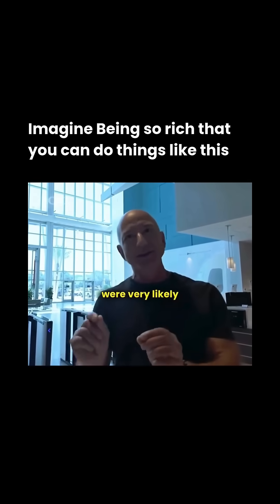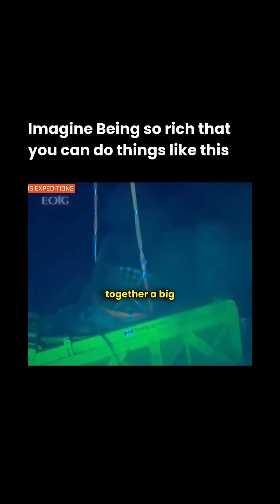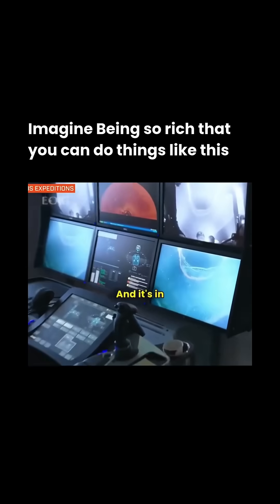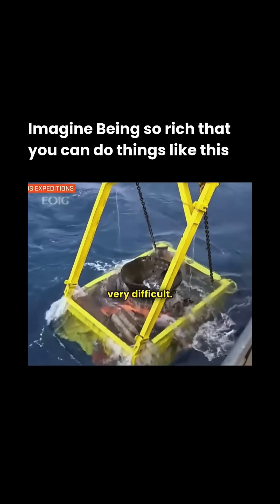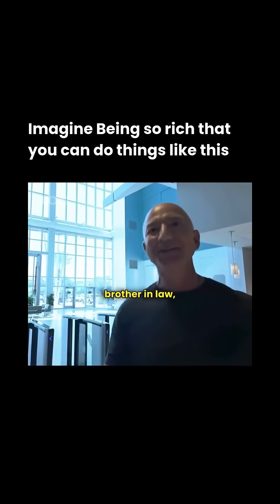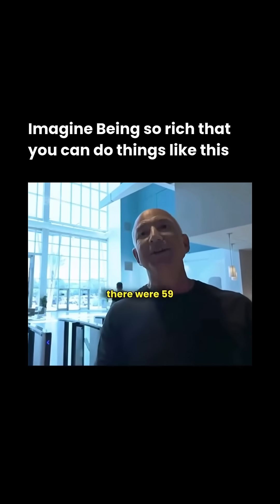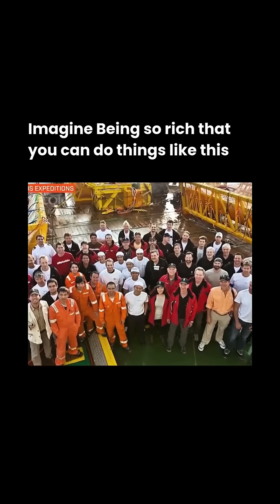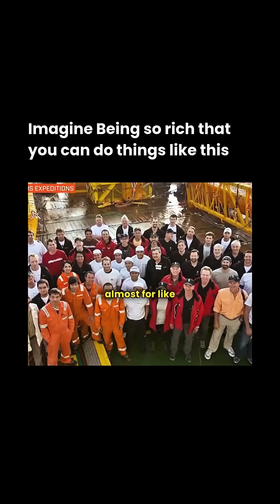Jeff Bezos and the Apollo 11 Rocket Engine: From Ocean Depths to the Museum of Flight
In 2013, Jeff Bezos combined his passion for space exploration and history by recovering the F-1 engines from Apollo 11, the historic mission that first landed humans on the Moon in 1969. These massive engines, which powered NASA’s Saturn V rocket, had been resting on the Atlantic Ocean floor for over 40 years. Bezos and his team embarked on an ambitious expedition, utilizing cutting-edge underwater technology to locate and retrieve these artifacts. After meticulous restoration, one of the engines now proudly resides at the Museum of Flight in Seattle, Washington. This endeavor stands as a testament to human ingenuity and the spirit of exploration. For Bezos, it was more than just a recovery mission—it was a tribute to the pioneers who dared to reach for the stars. As he once said, "We’ve been given a gift, a window into history." This remarkable feat reminds us that the past can inspire the future, and that the sky is never the limit.

Media: everydayastronaut